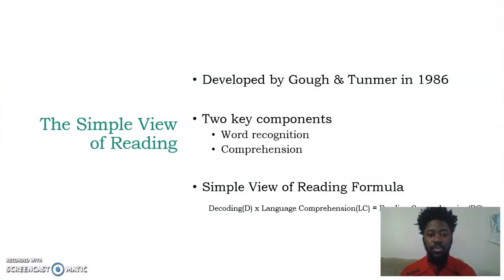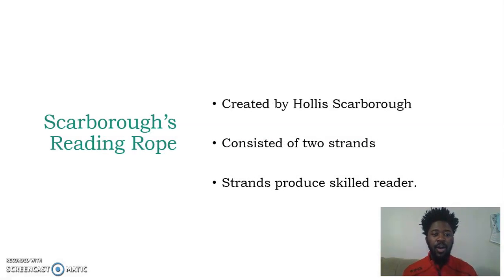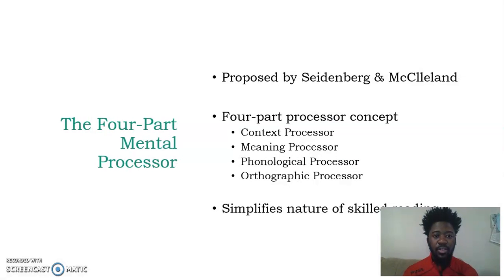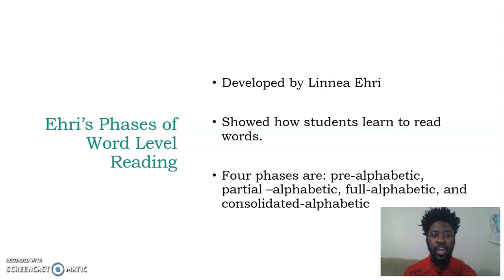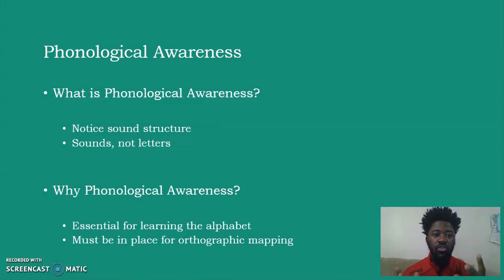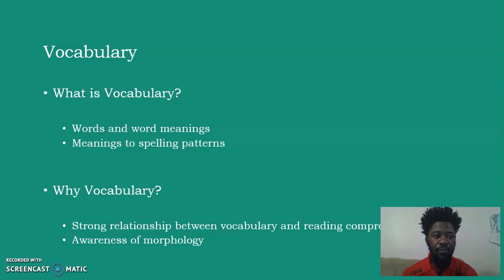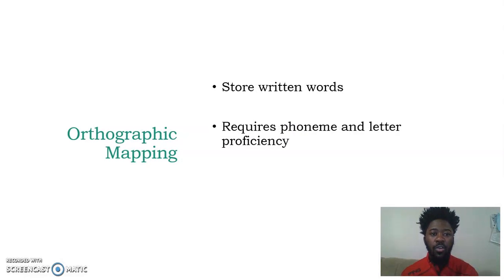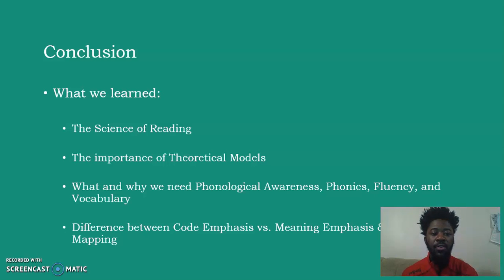Science of Reading PPT - DaMarrous Williams